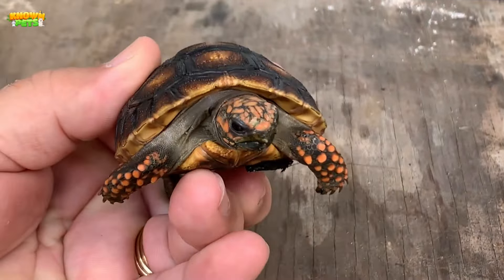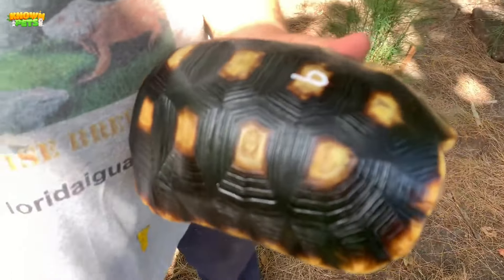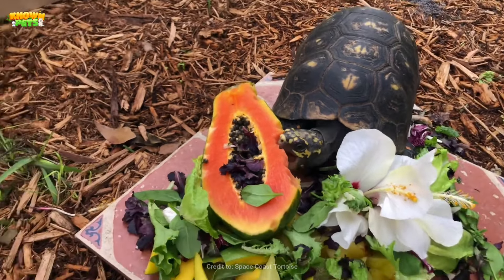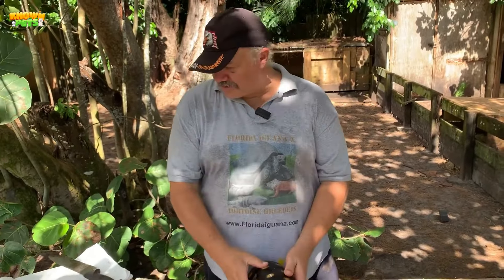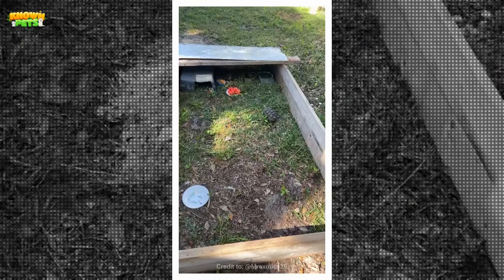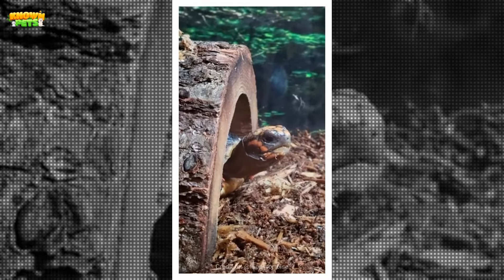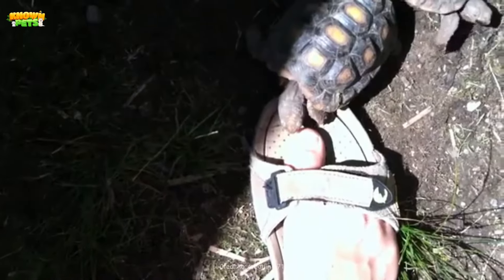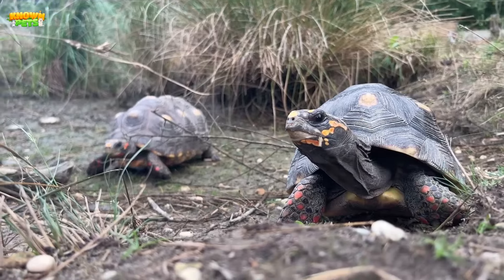Red Footed Tortoise Everything You Need To Know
►► Glance: in this video you will discover
Tortoises are fascinating creatures, and many wonder how long do tortoises live or how long can a tortoise live, with some species living over 100 years. In terms of diet, what do tortoises eat or what do I feed a tortoise includes leafy greens, and people often ask what can tortoises eat, including whether can tortoises eat celery or can tortoises eat tomatoes. For specific species, people inquire what do Russian tortoises eat, and also how big do Russian tortoises get, which is typically around 8-10 inches.

 Many also ask if are tortoises turtles or is a tortoise a turtle, but tortoises are a specific type of reptile, confirming is a tortoise a reptile. Others want to know if can tortoises swim, and generally, they are not good swimmers. Tortoises, including Russian and gopher tortoises, also hibernate, addressing the question do tortoises hibernate. If you're in Texas, you may wonder are gopher tortoises in Texas, and they are primarily found in Florida and surrounding states.

Inquiries like do gopher tortoises eat loquat arise for specific feeding preferences. For those interested in owning one, where do I buy a tortoise or where can I buy a tortoise are common questions, along with how much is a tortoise. Historically, the question what did tortoise eat remains similar to today’s diet.